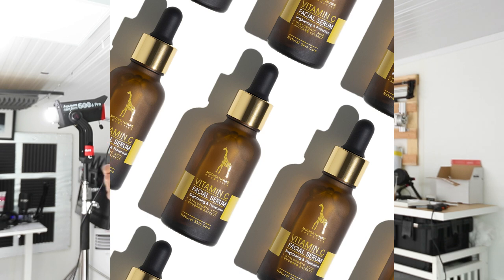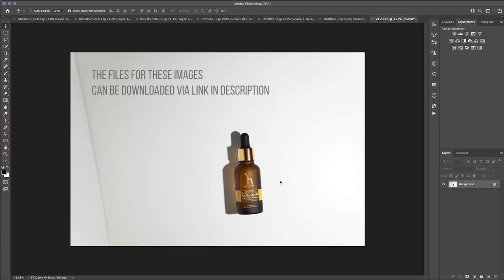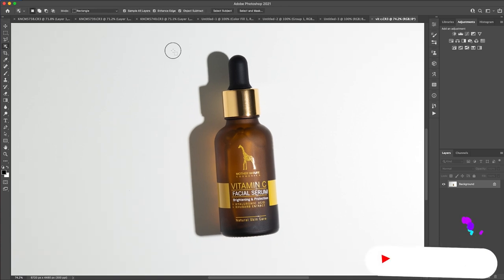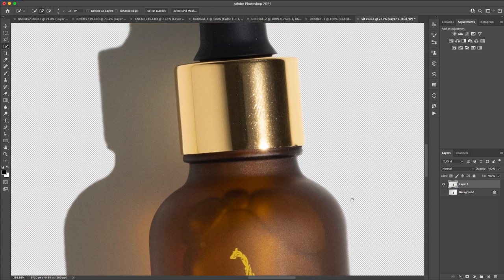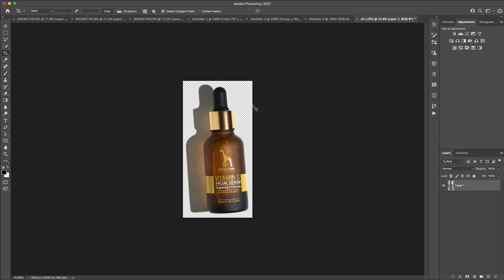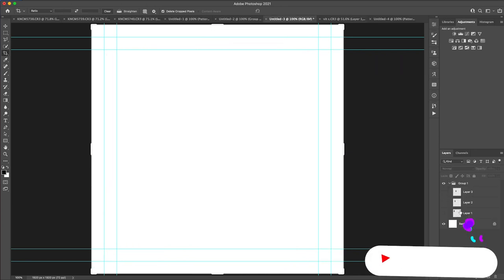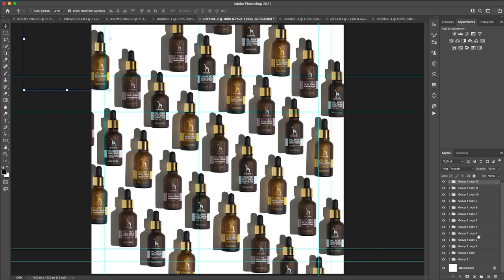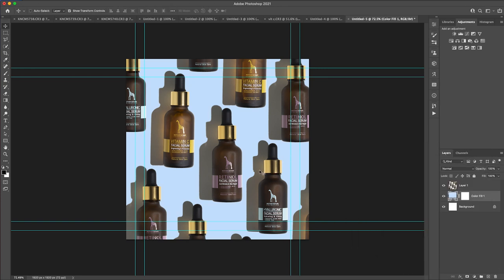How to create a seamless pattern product photo - Tutorial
Seamless patterns and anything symmetric for that matter is always pleasing to the eye and that is one reason why seamless pattern product photo work well on social sharing platforms like instagram.

In this video, i show you how to shoot and edit a high quality and impactful image.

Chapters:

00:00 Intro
00:29 Taking the photo
03:10 Creating the pattern
11:32 Outro

CAMERA GEAR
Main CAMERA

LIGHTING
Aputure 120D
Aputure 300d mkii
Lantern Softbox